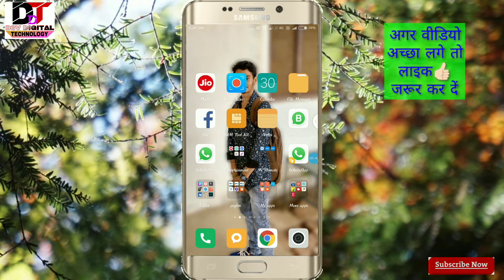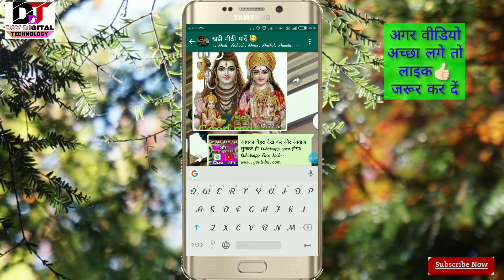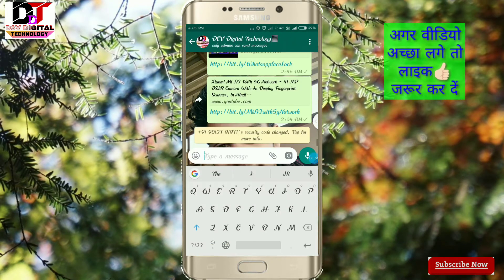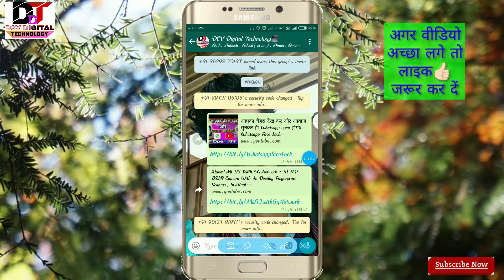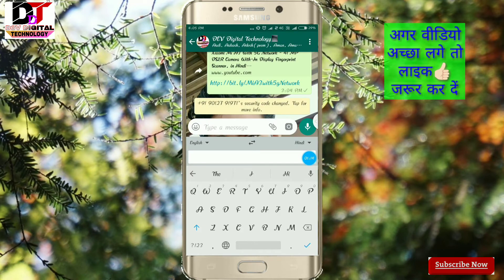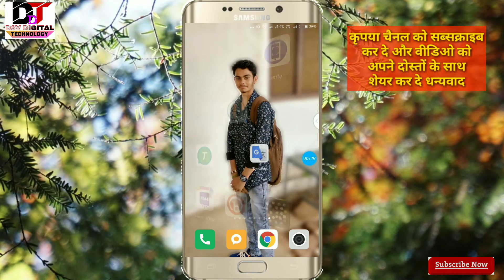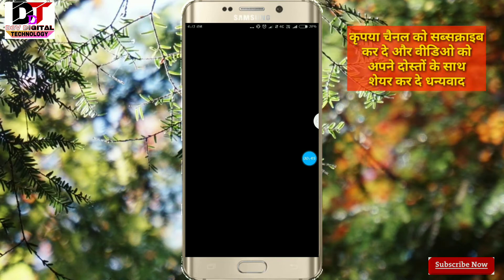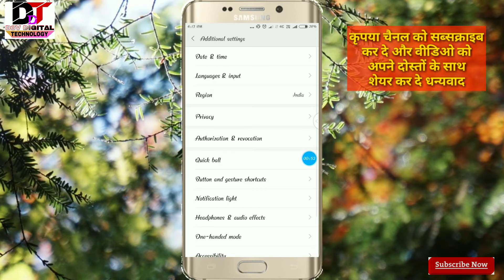अगर english नही आती तो ये सेटिंग करो और whatsapp पर English में बाते करो चोका देगा सबको/ Dev digital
Hello friends is video me bataya gaya hai ki agar aapko English nahi aati to aap Apne dosto se English me fata fat kaise baat kar sakte hai ..
To apki 2 application download karna padega to is link se aap install kar sakte hai.

App
1) G Bord

Please= Channel ko
Please= Video LIKE  Kare...
Please= Video Share Kare...

दोस्तों आपके प्यार और सपोर्ट के लिए आपका बहुत-बहुत धन्यवाद आप इसी तरह से हमारा सपोर्ट करते रहिए और आपको इसी तरह से नयी नयी वीडियो मिलती रहेंगी आपने अपना कीमती समय दिया इसके लिए आपका बहुत-बहुत धन्यवाद